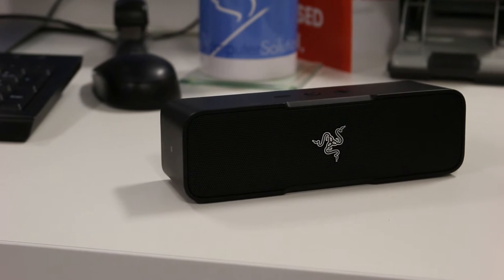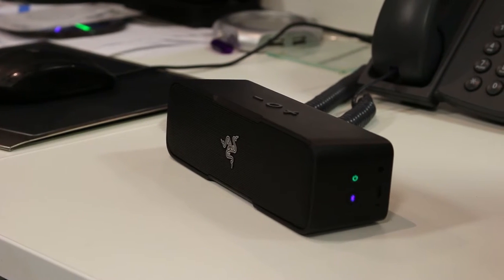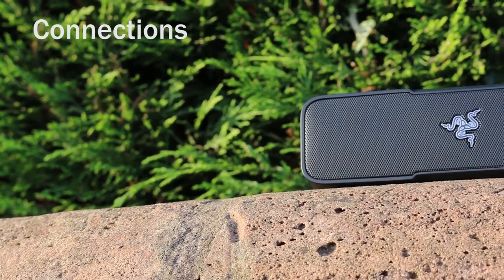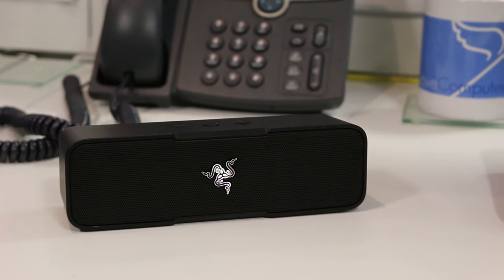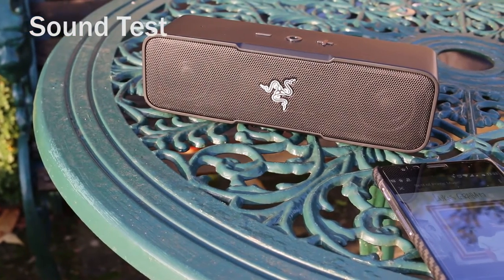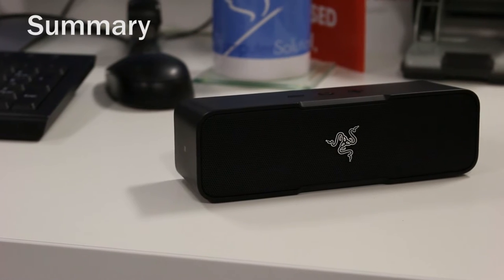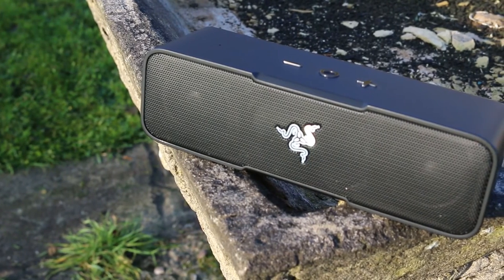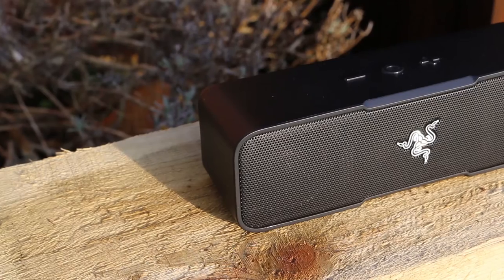Razer Leviathan Mini Review (Portable Bluetooth Speaker)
A review of the Razer Leviathan Mini Portable Bluetooth Speaker. Is this as good as the crowded travel speaker competition from Bose, Beats or JBL?

Razer Leviathan Mini Review.